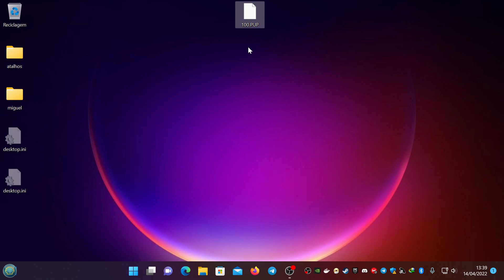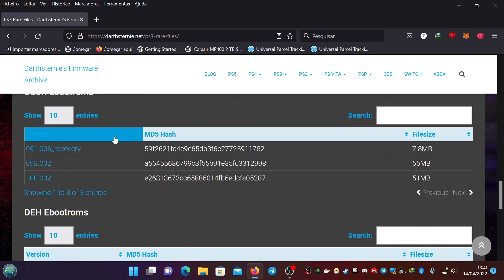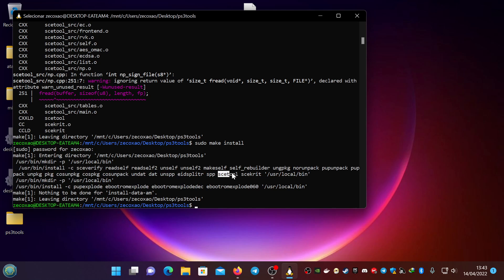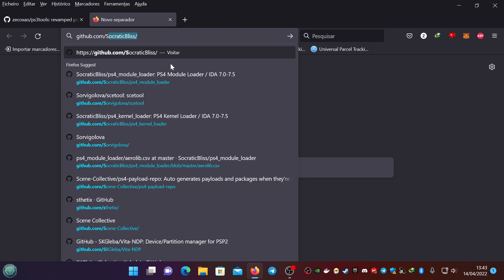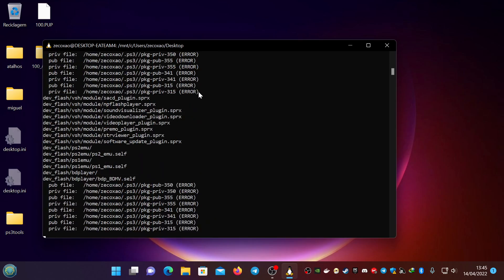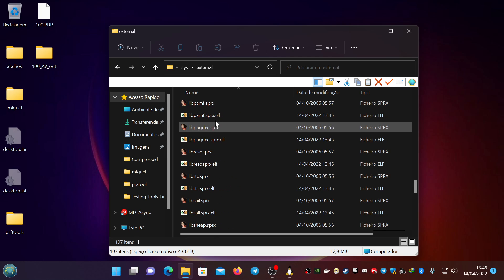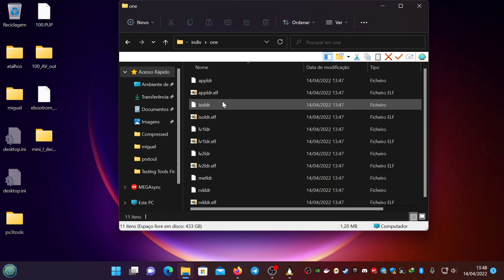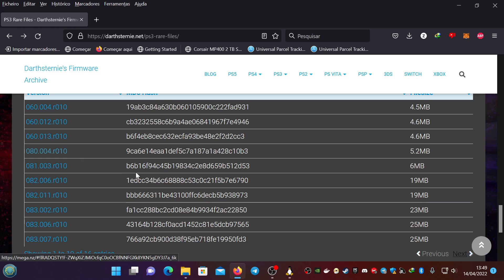Pupexplode and ebootromexplode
Short video detailing how to unpack and decrypt a pup and an ebootrom

Tools used:

aldostools ps3tools .ps3 folder (shhh!)
WSL2
automake, autoconf, zlib, make, g++

Edit: Sorry about the exit a la MVG, wasn't really my intention :/

Note:

Keys go to:

~/data
~/.ps3